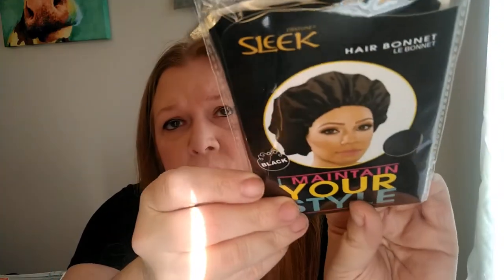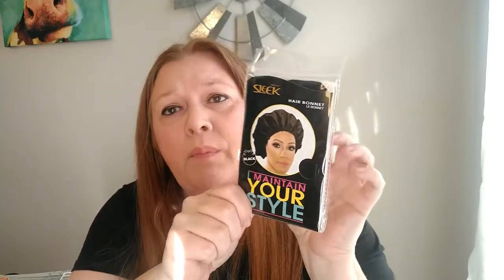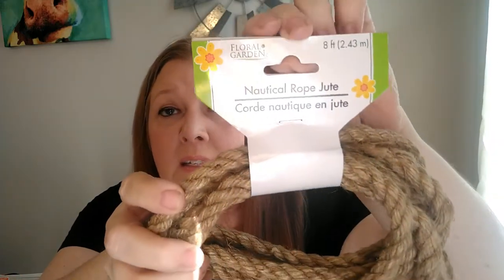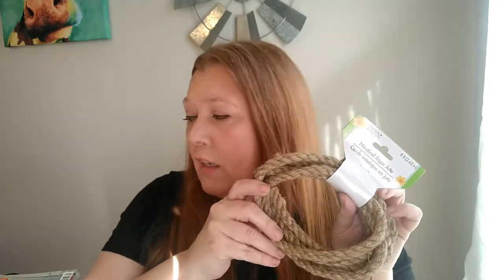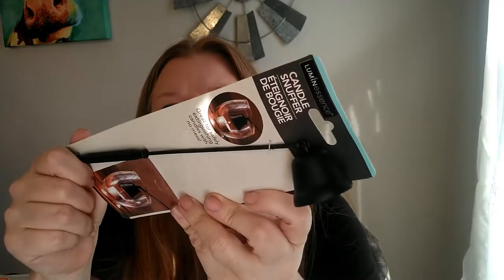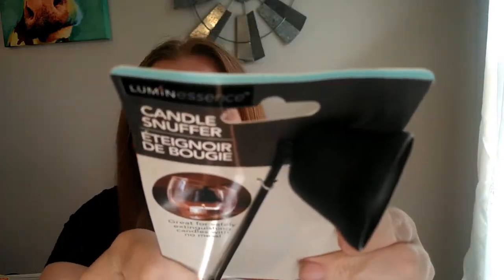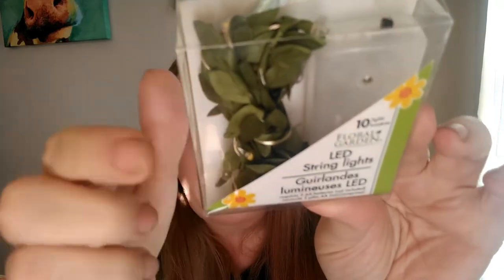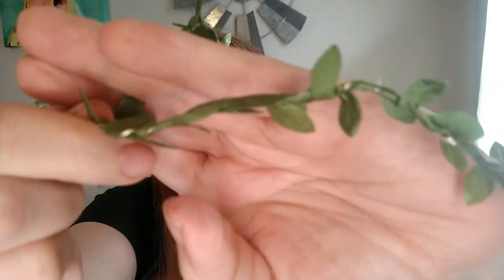I LIKE BIG POTS AND I CANNOT LIE | DOLLAR TREE HAUL | NEW ITEMS!